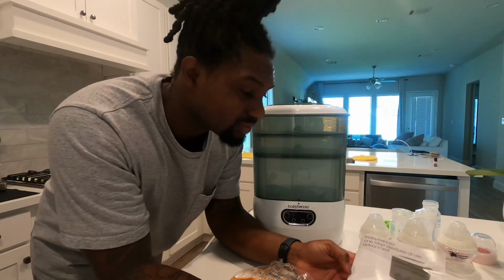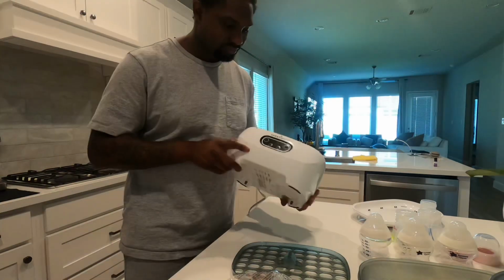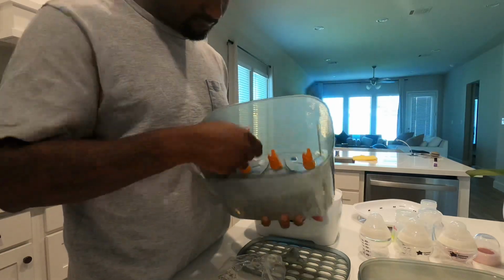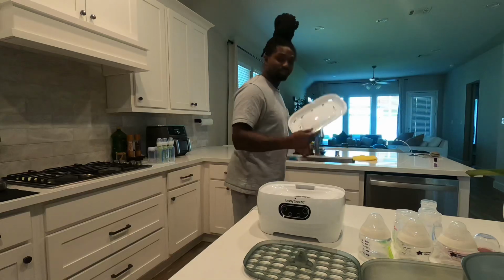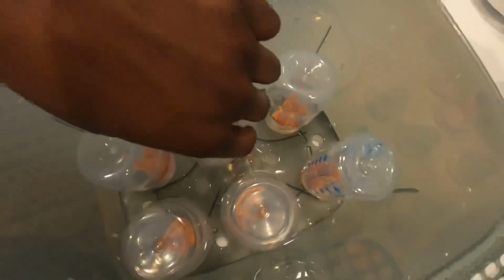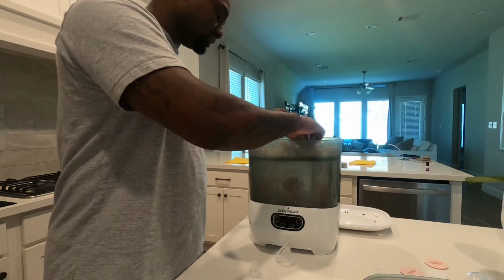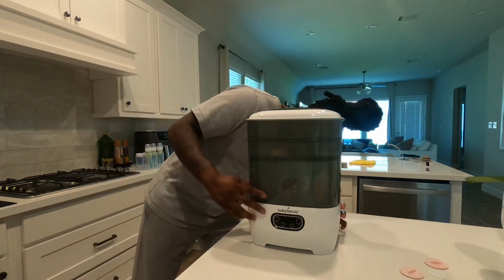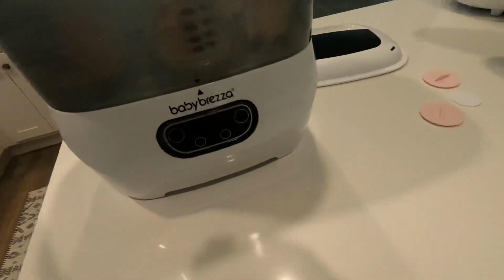First time dad reviewing baby brezza bottle sterilizer and dryer 🍼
Check out my video as I unbox and review how to use the BABY BREZZA BOTTLE STERILIZER/DRYER.